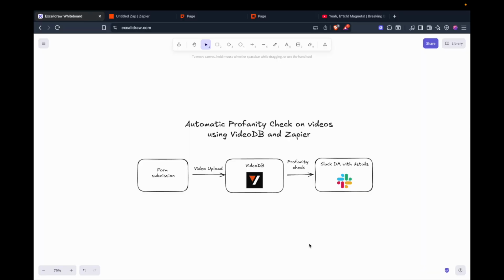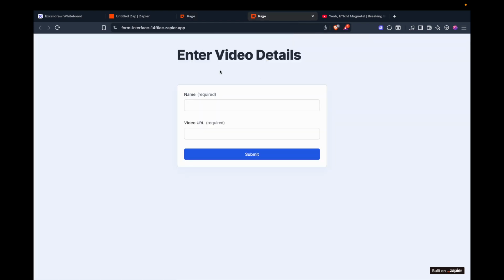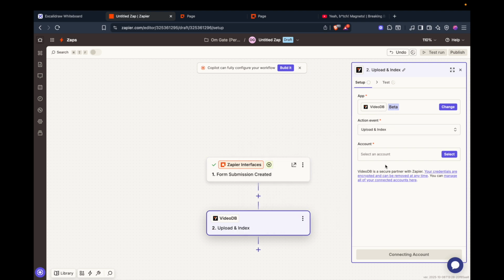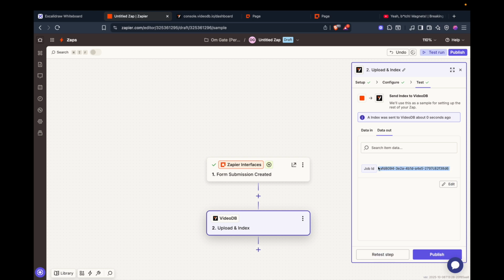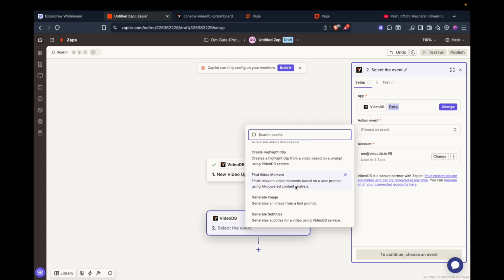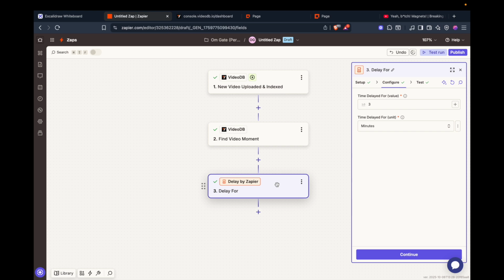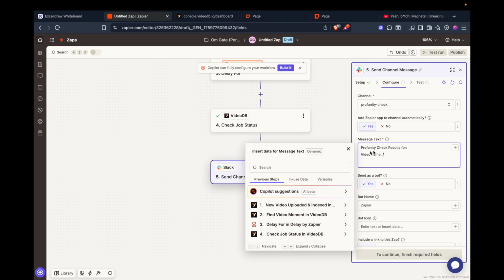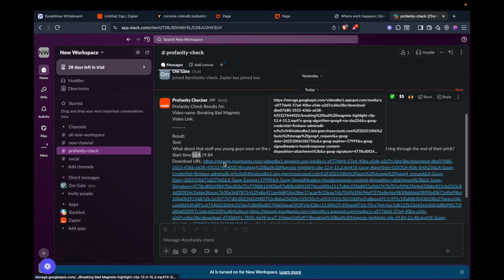Automatically Detect Profanity in Videos with AI | VideoDB + Zapier Demo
Protect your brand with automated content moderation! This demo shows how to automatically scan uploaded videos for profanity or inappropriate language using AI, with detailed results and timestamps sent to Slack for review.

🎯 Automatic content scanning - Multimodal analysis of spoken and visual content
📊 Detailed detection - Timestamps and exact moments flagged for review
💡 Two-workflow system - Handles longer processing without timeouts
🔗 Slack notifications - Instant alerts with playback links for quick review

Built for content moderation teams, social media managers, and compliance officers ensuring brand safety.

Demo: See profanity detection automation in action
Workflow 1: (Setup workflow for video upload)
Workflow 2: (Analysis workflow for profanity detection)